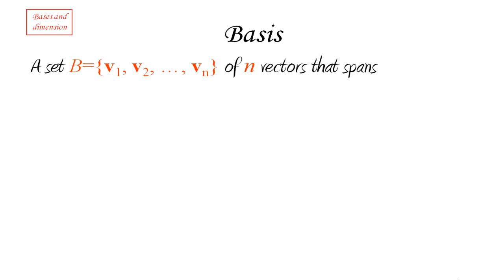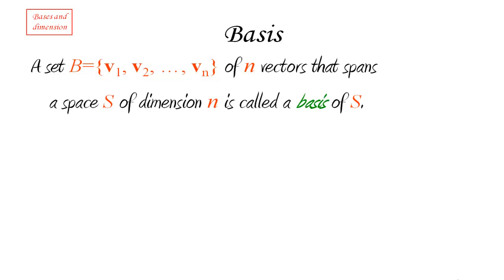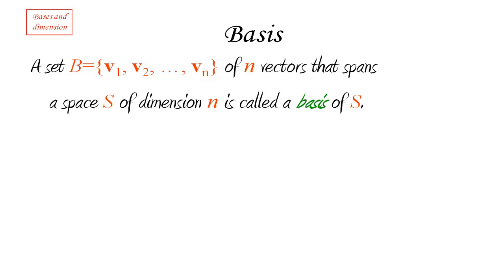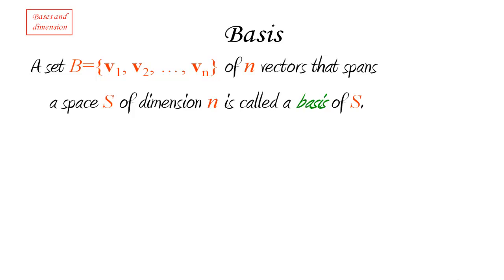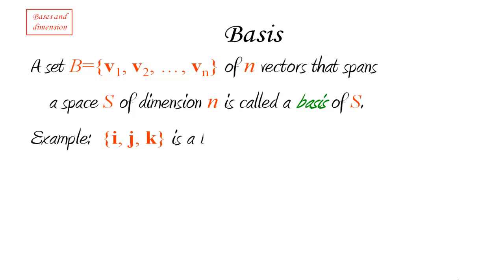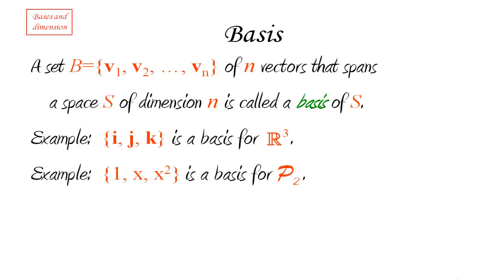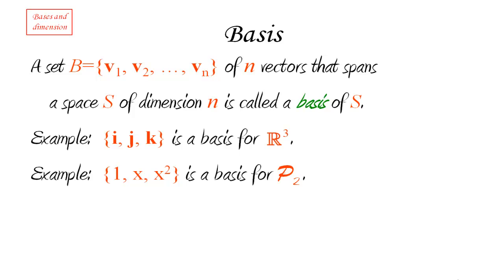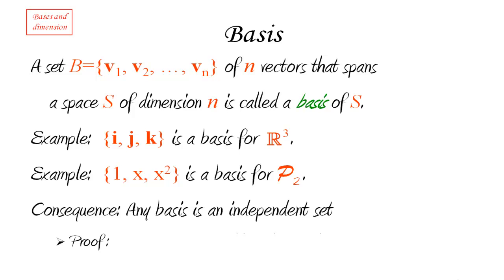Basis and dimension 2